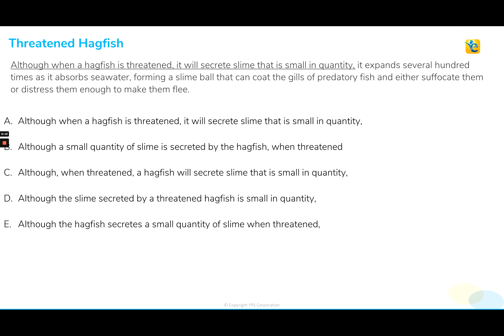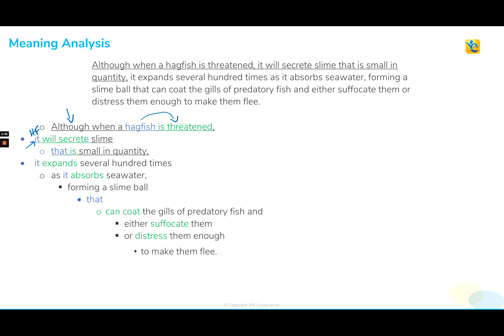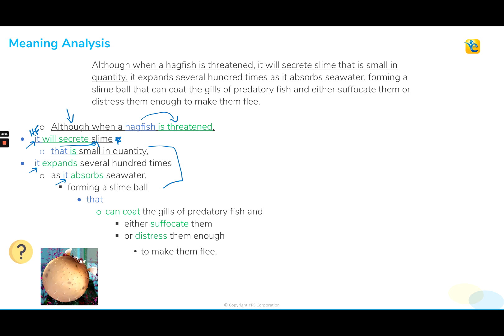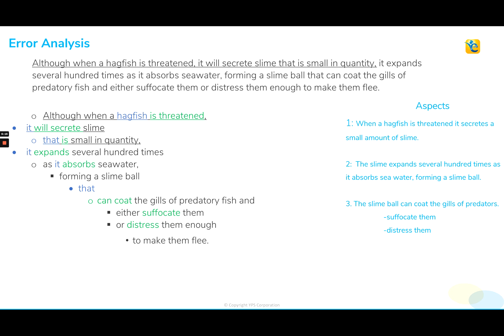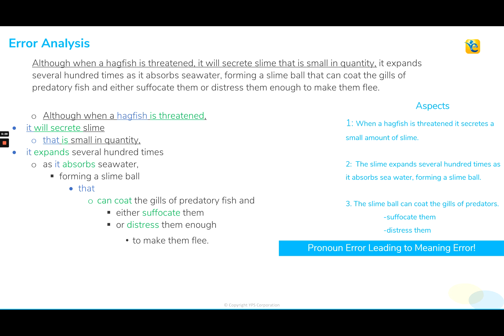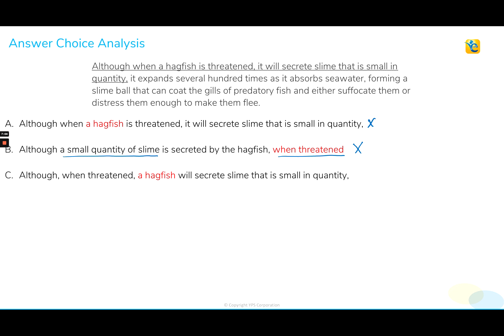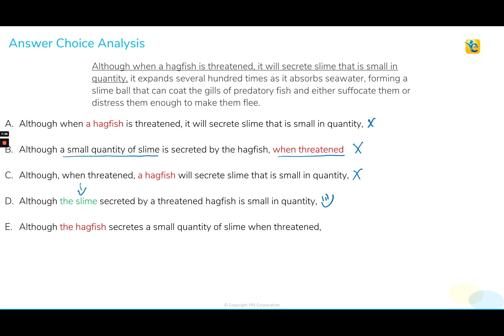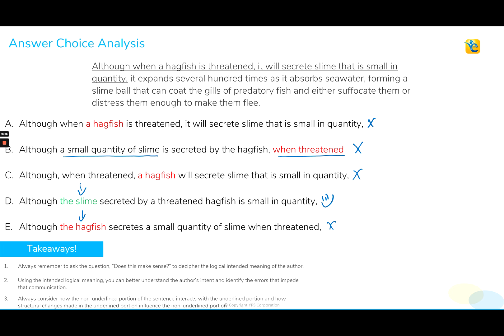Threatened Hagfish Solution | How to solve the most difficult GMAT OG 2022 Questions?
Did the "Threatened Hagfish" OG question confuse you and leave you at your wits end? If you did get the question correct did you get to the correct answer for the right reason? Here's a detailed blogpost for this solution
This question perplexes thousands of GMAT test takers. As a result, this question is one of the most popular GMAT OG question!

If you love the approach and the solution let us know.